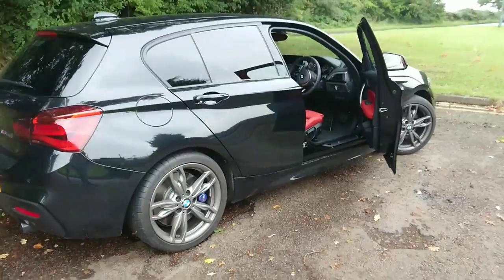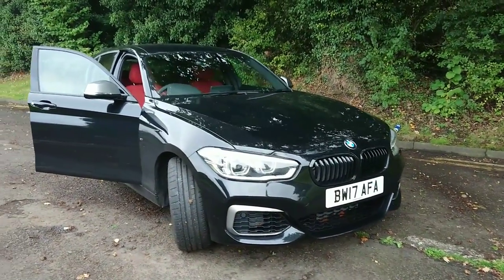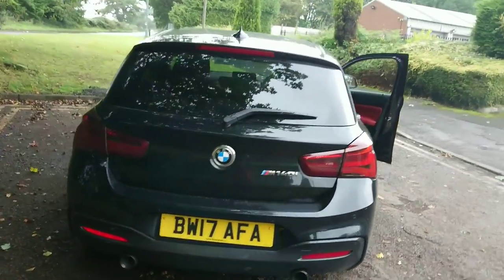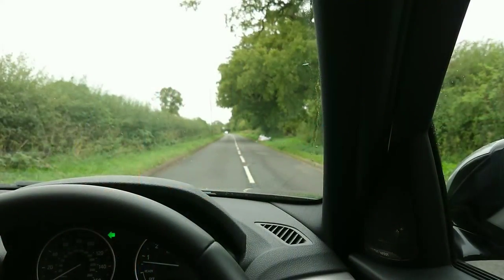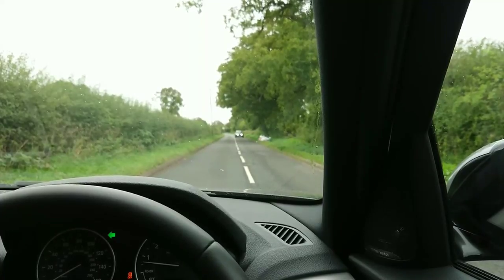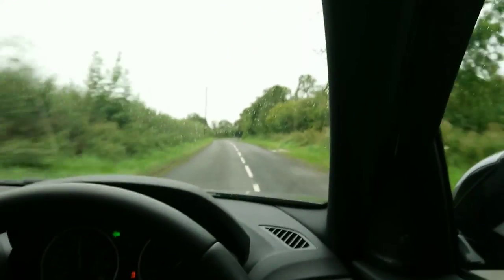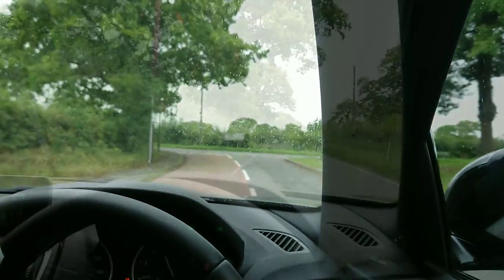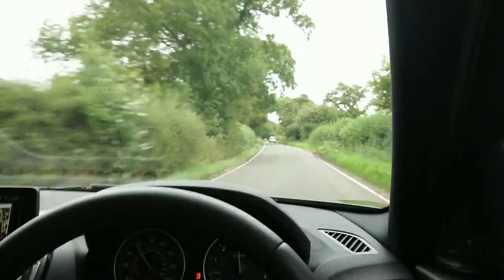BMW M140i | Launch Control & Adaptive Dampers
So my M140i has been run in and now it's time to do a launch control and have some fun. Also, I give my opinion on the adaptive suspension for the M140i which seems to be a hot topic for many potential owners.